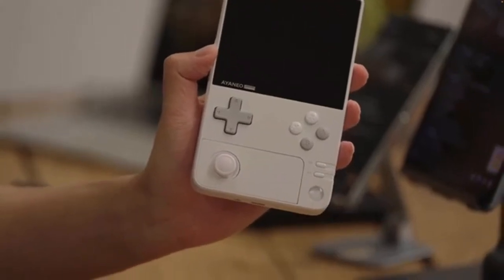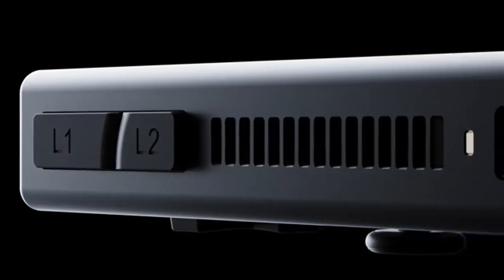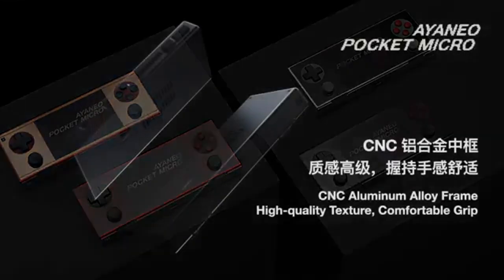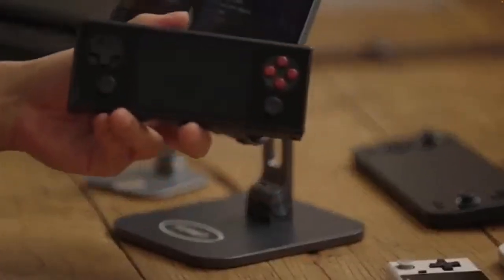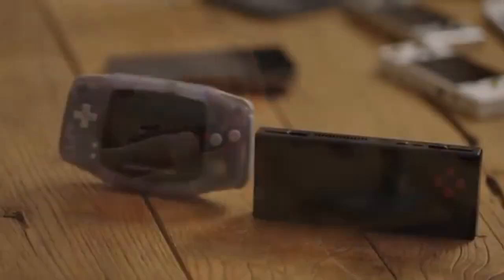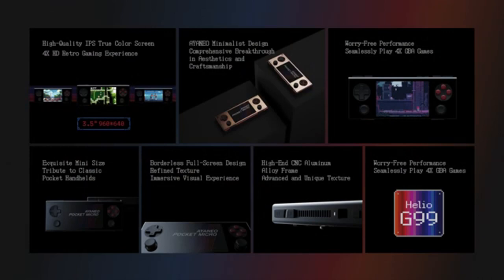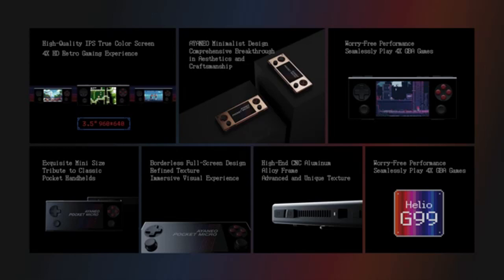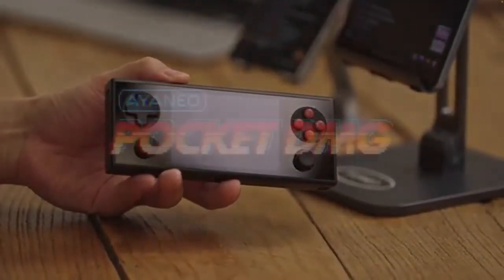Retro Meets Modern Ayaneo Pocket DMG & Pocket Micro Review!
Discover the latest portable gaming consoles from Ayaneo, the Pocket DMG and Pocket Micro, inspired by the classic Game Boy and Game Boy Micro! These devices combine retro charm with modern gaming capabilities, providing an exceptional gaming experience on the go. In this video, we explore the features, gameplay, and performance of these new handhelds, along with a sneak peek at Ayaneo's new mini PC that's got tech enthusiasts buzzing. Tune in for all the details!